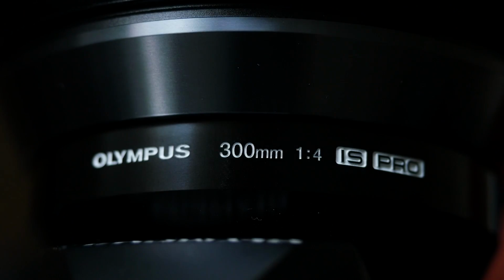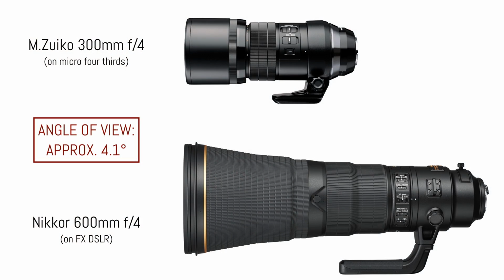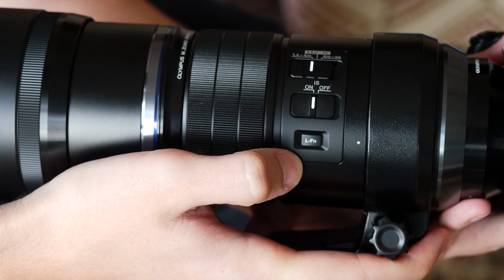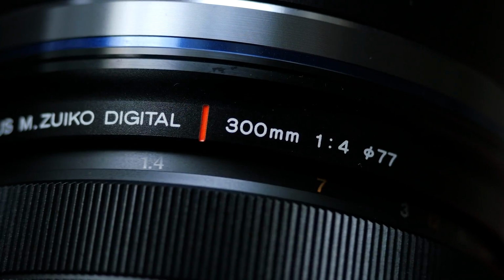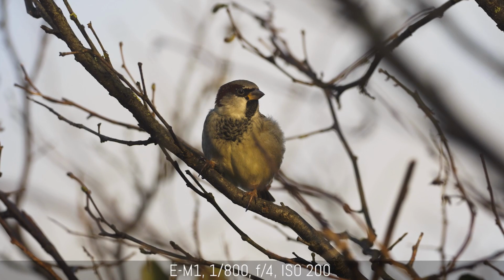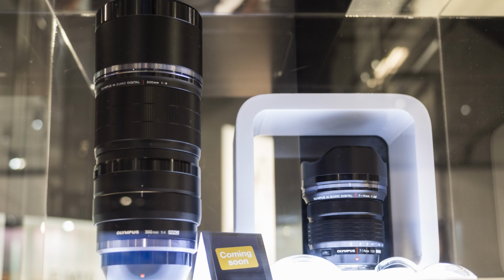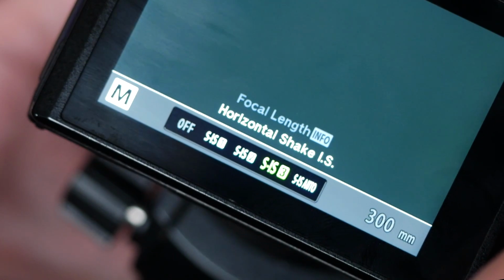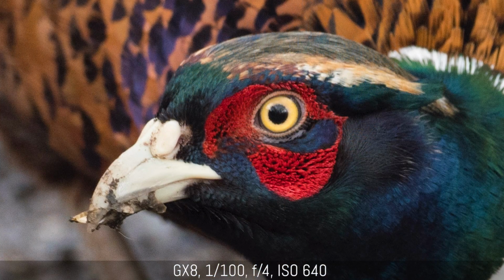Olympus M.Zuiko 300mm f/4 Pro Review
Check price of the Olympus 300mm on B&H Photo Video*
Today’s Photo Gear Deals & Rebates on B&H Photo Video